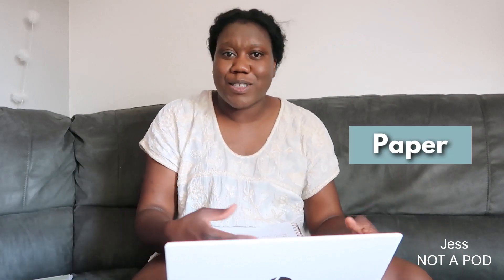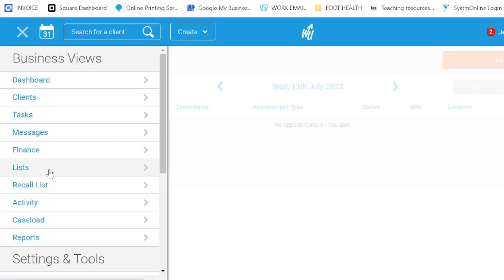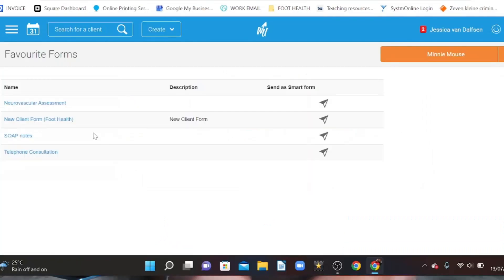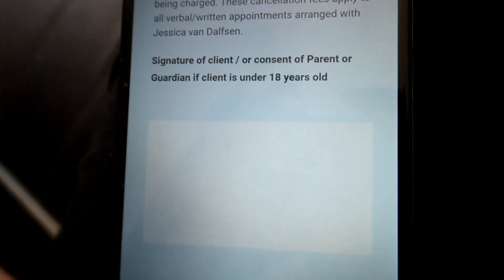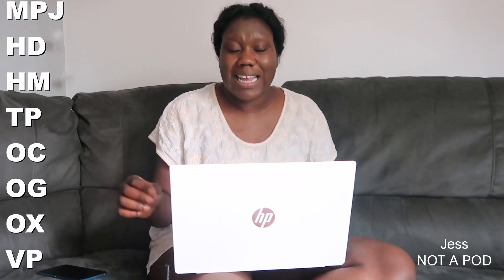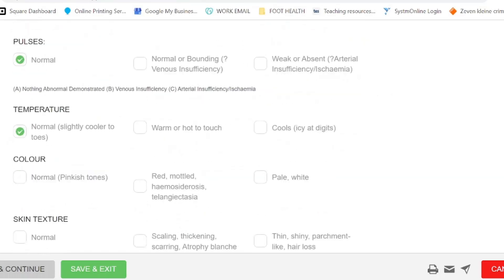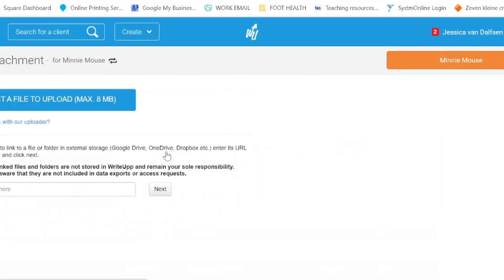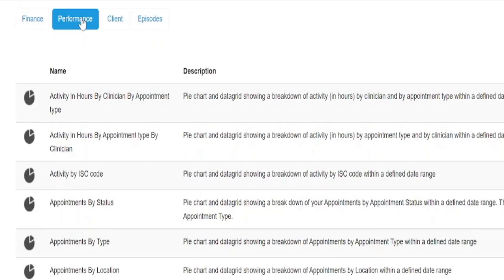Clinical System vs Paper Records | Foot Health Practitioner, Not A Pod.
I gave up using paper notes and have now been using a clinical system for over a year to help with my foot health business. The clinical (digital) records system I use is Writeupp and its the best decision I've made as I continue to explore all the features. I will leave the link here for you and in the comments below to check it out and also there is a free months trial so you can get a feel of it if you wish.

F A Q:
1. Clinical system I use: Writeupp
2. Where did you buy your Domiciliary Bag? I bought it from C and P medical, but it is available from other suppliers too with varying prices
3. Where did you train? I trained with the SMAE Institute in Maidenhead.

00:00 Introduction
00:48 Storage
01:20 Automated messages
01:52 Online new client forms
02:48 Appointment system
03:41 Create own notes/assessments
05:36 Reminders and tasks
05:52 Attach documents/photos
06:14: Use on phone tablet/ipad laptop.
07:13 Finance overview